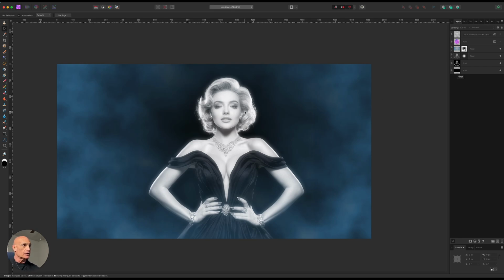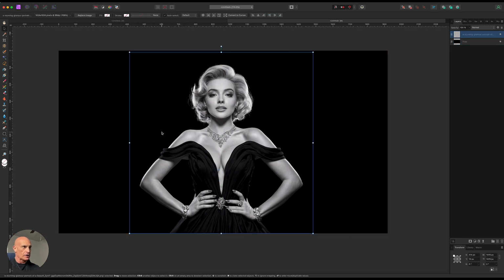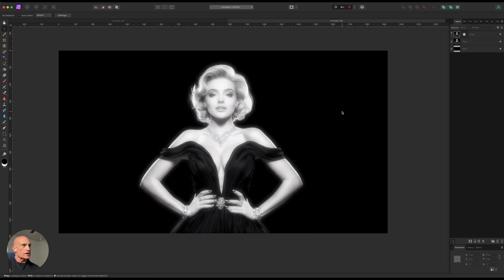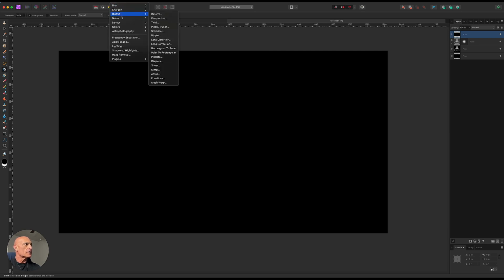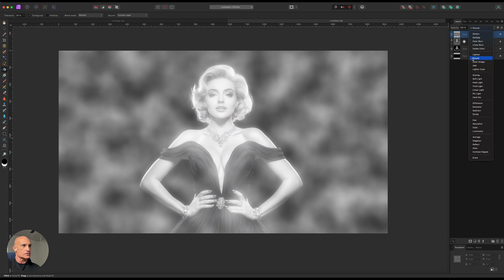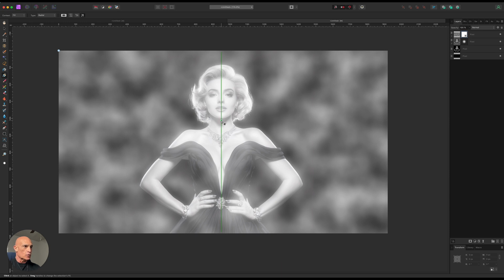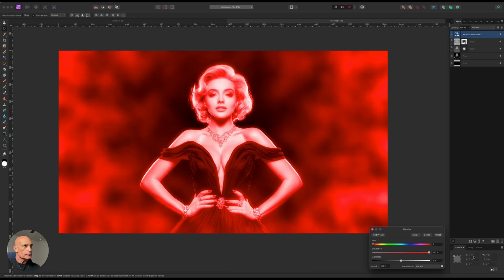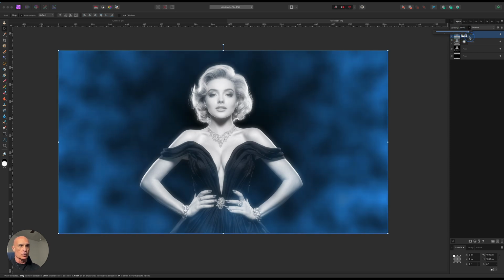Smokey Glamour Portrait - Affinity Photo Tutorial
Here's an easy way to take a portrait image and add a little spicy glamour effects like glow and smoke to liven it up.

00:00 Introduction
00:14 Creating The Background And Placing The Portrait
00:50 Adding A Glamour Glow
01:50 Creating The Smoke
03:01 Masking Smoke To Reveal Subject
04:03 Colorizing The Smoke
05:14 Conclusion